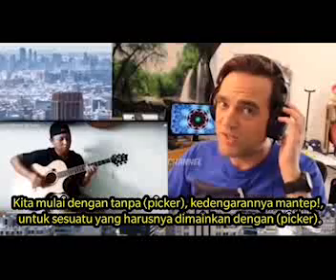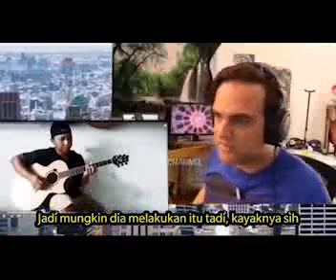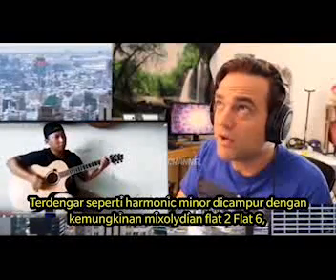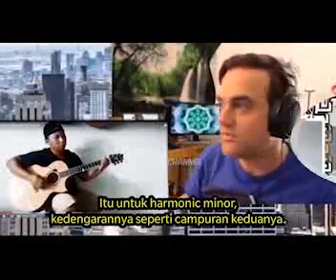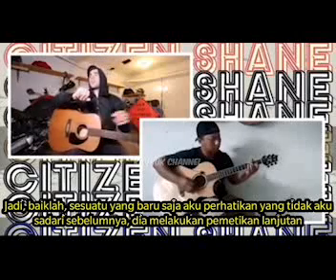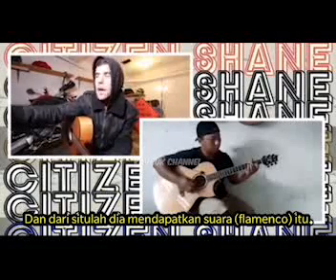BIKIN SEMUA ORANG TERPERANGAN ❗Reaksi Bule Melihat Skill Alip Ba Ta Cover Lagu HOTEL CALIFORNIA